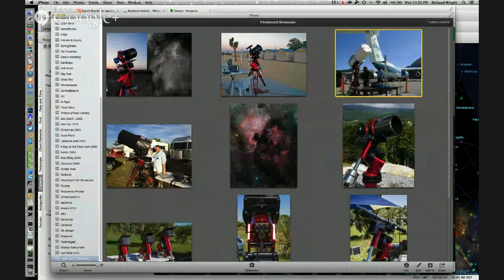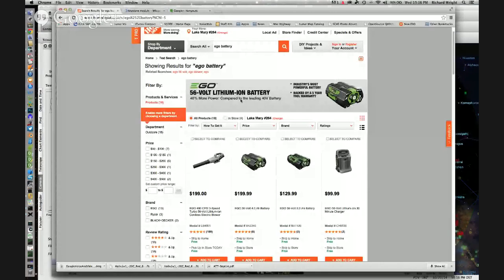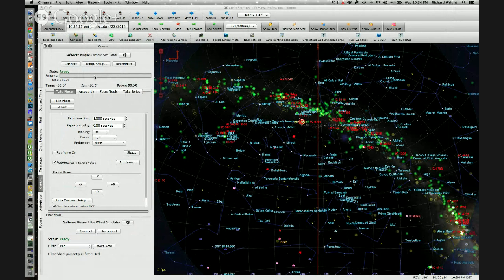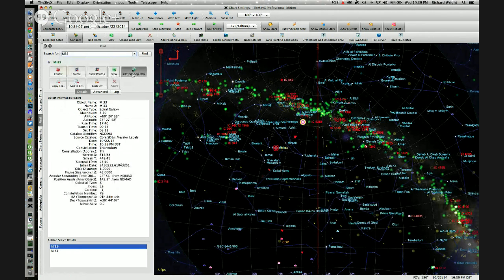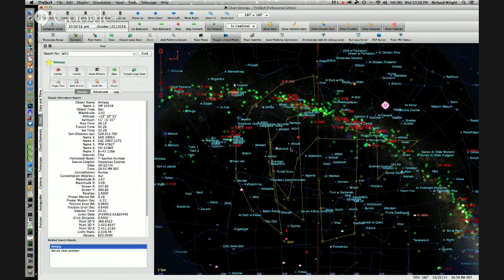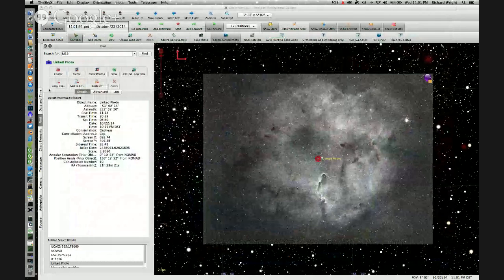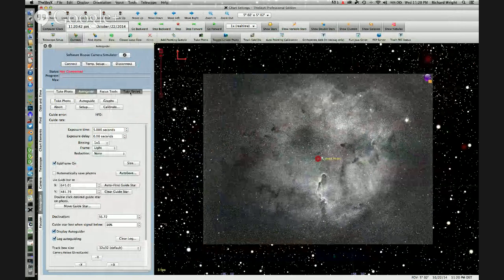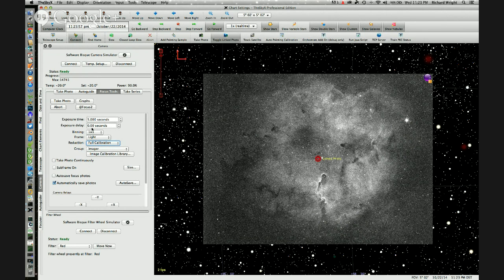SDAA AISIG Hangout with Richard Wright